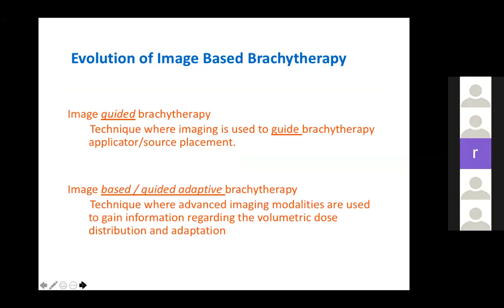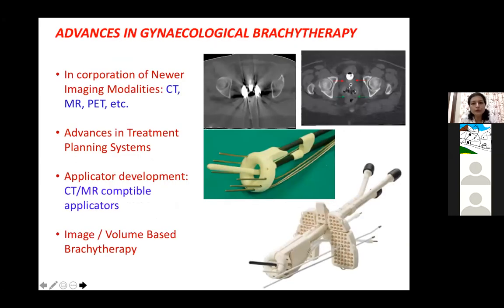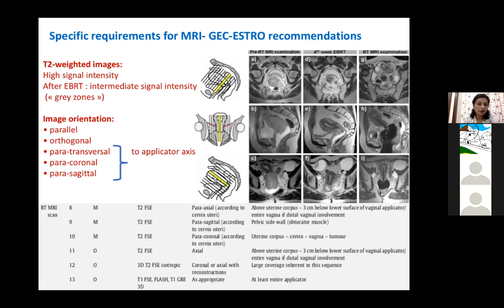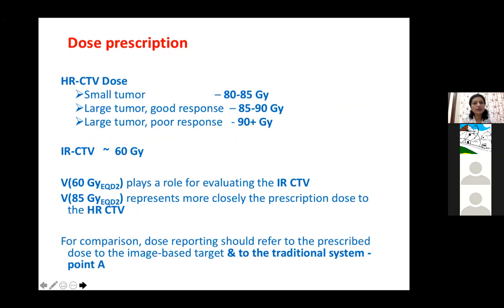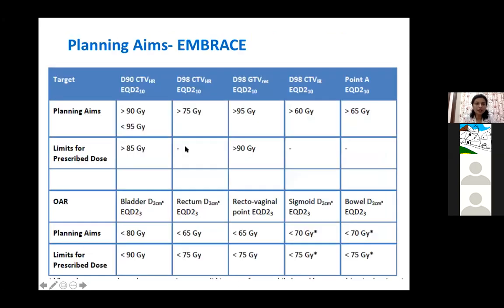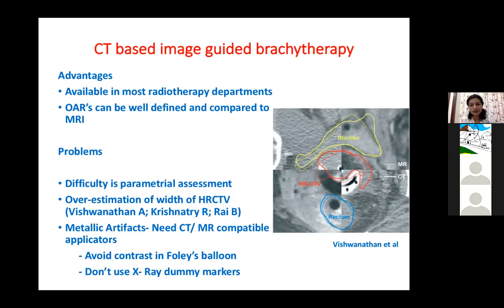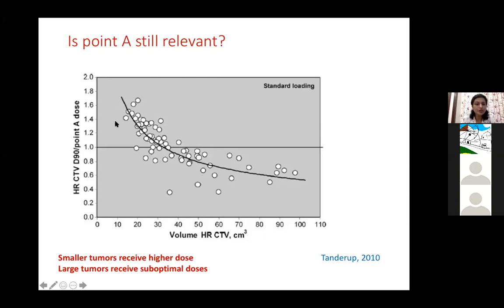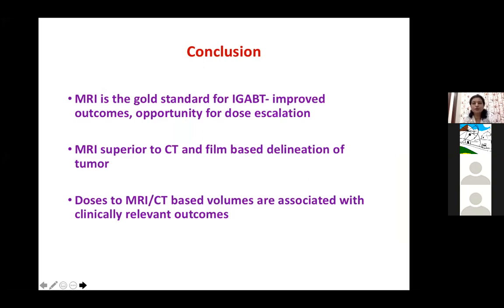Brachytherapy in gynecological malignancies by Dr Bhawna rai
UPAROI webinars by Dr Rashi Agrawal and Dr Anu Tiwari